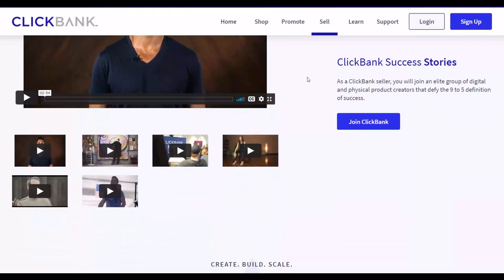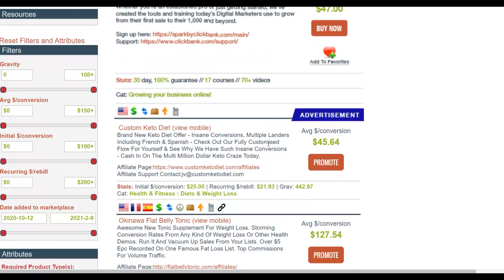(NEW METHOD) How To Promote Clickbank Products On Youtube Without Recording Videos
𝙄𝙣 𝙩𝙝𝙞𝙨 𝙫𝙞𝙙𝙚𝙤, 𝙮𝙤𝙪 𝙬𝙞𝙡𝙡 𝙡𝙚𝙖𝙧𝙣 𝙝𝙤𝙬 𝙩𝙤 𝙥𝙧𝙤𝙢𝙤𝙩𝙚 𝘾𝙡𝙞𝙘𝙠𝙗𝙖𝙣𝙠 𝙥𝙧𝙤𝙙𝙪𝙘𝙩𝙨 𝙤𝙣 𝙮𝙤𝙪𝙩𝙪𝙗𝙚 𝙬𝙞𝙩𝙝𝙤𝙪𝙩 𝙘𝙧𝙚𝙖𝙩𝙞𝙣𝙜 𝙫𝙞𝙙𝙚𝙤𝙨 𝙖𝙣𝙙 𝙢𝙖𝙠𝙚 𝙨𝙖𝙡𝙚𝙨 𝙛𝙖𝙨𝙩 𝙬𝙞𝙩𝙝 𝙖 𝙨𝙞𝙢𝙥𝙡𝙚 𝙛𝙧𝙚𝙚 𝙩𝙧𝙖𝙛𝙛𝙞𝙘 𝙝𝙖𝙘𝙠, 𝙋𝙧𝙤𝙛𝙞𝙩 𝙛𝙧𝙤𝙢 𝙩𝙝𝙞𝙨 𝙨𝙚𝙘𝙧𝙚𝙩 𝙢𝙚𝙩𝙝𝙤𝙙 𝙣𝙤𝙬 𝙖𝙣𝙙 𝙨𝙩𝙖𝙧𝙩 𝙢𝙖𝙠𝙞𝙣𝙜 𝙨𝙤𝙢𝙚 𝙨𝙖𝙡𝙚𝙨 𝙤𝙣 𝘾𝙡𝙞𝙘𝙠𝙗𝙖𝙣𝙠 𝙩𝙤𝙙𝙖𝙮.

(NEVER SHARED) How To Make Your First Sale On Digistore24 IN 48 Hours: Easy Traffic Hack

Welcome To The Smart Online Payday Channel, In this channel, I will show you some of the best methods to make money online from the internet and you can earn a side or full-time income from these methods.